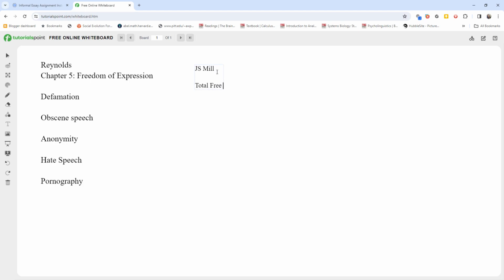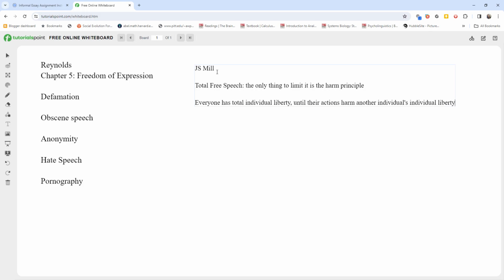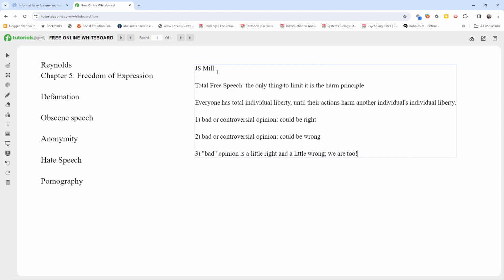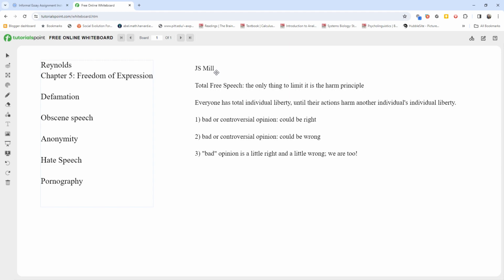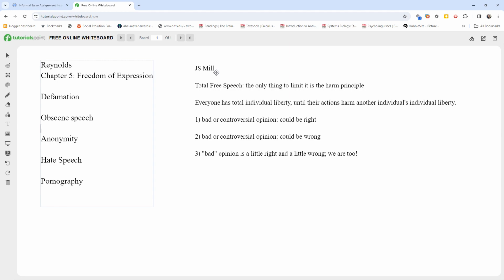Ethics in Computing and Technology, Week of 1/8/24, Part 4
Chapter 5 of the Reynolds